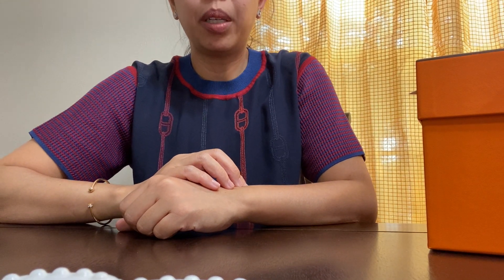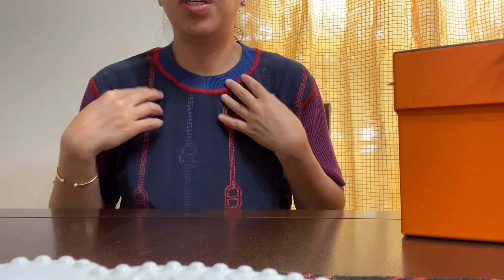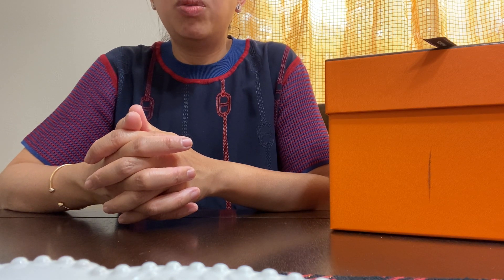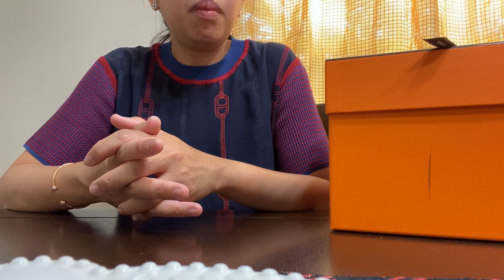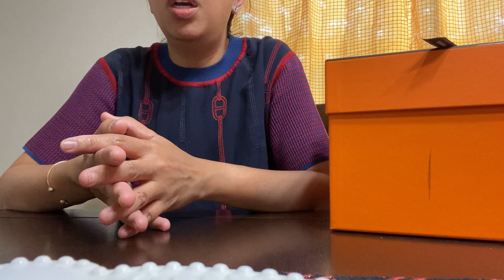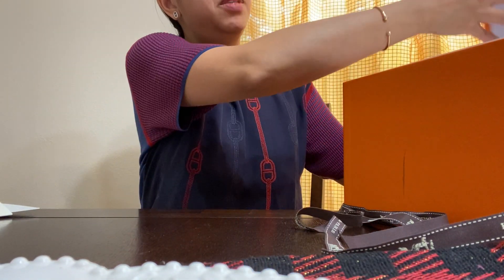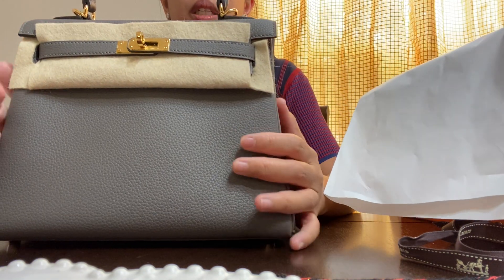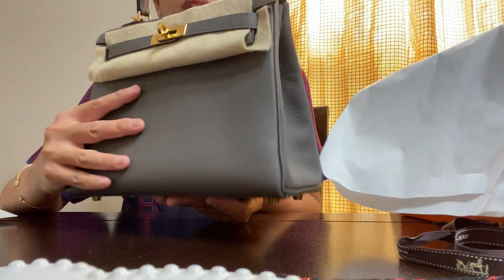Unboxing quota bag July 2023. What did i get? 😄 part 1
The video got cut. Pls watch out for part 2.